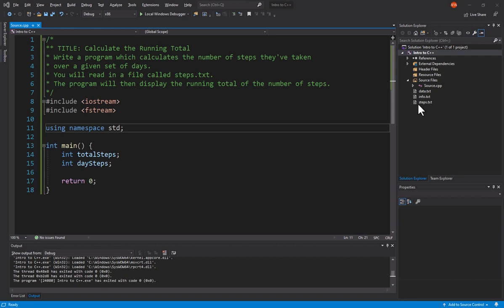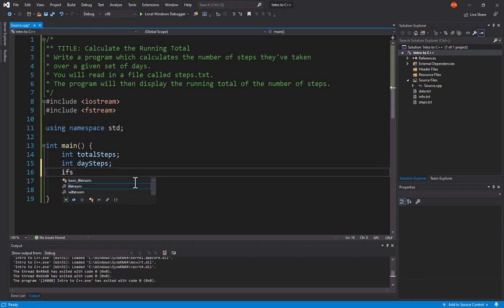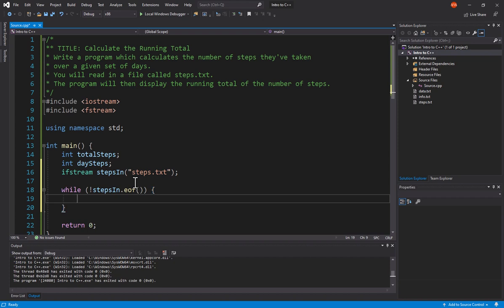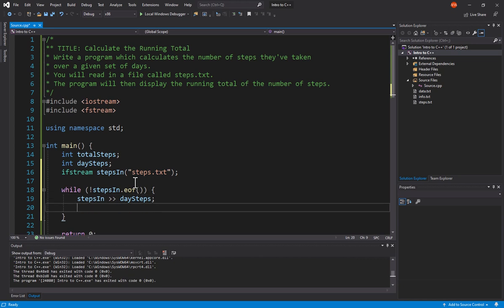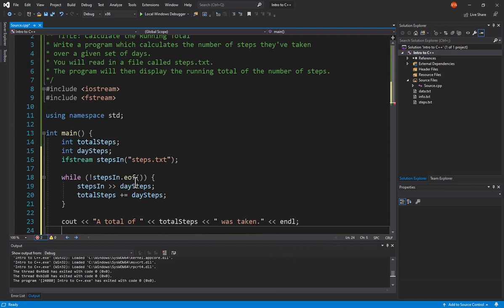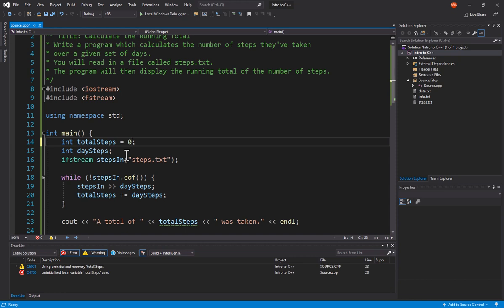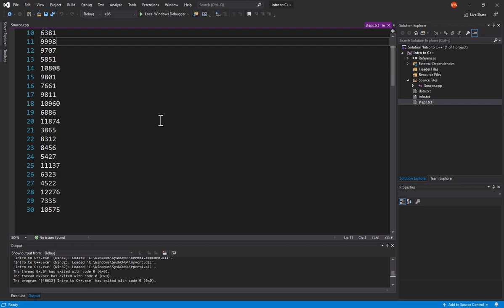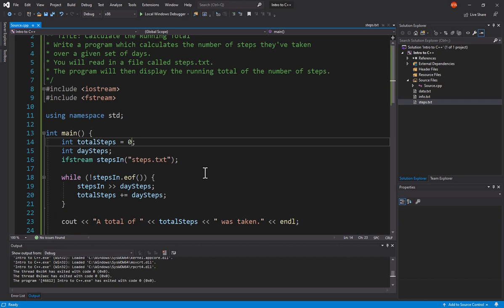C++ Programming Examples 07-3 Calculate the Running Total From a File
In this example we look at how to read in a series of numbers from a file, to allow you to calculate a running total, as well as calculate additional values (average/min/max/etc) if you wanted to.
We will also look at a common error you might run into, and how to fix that.